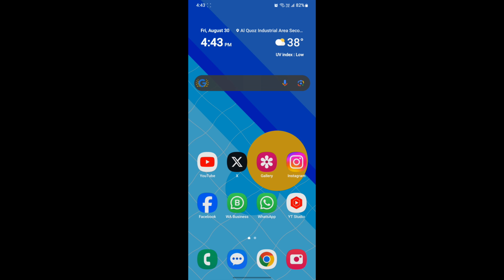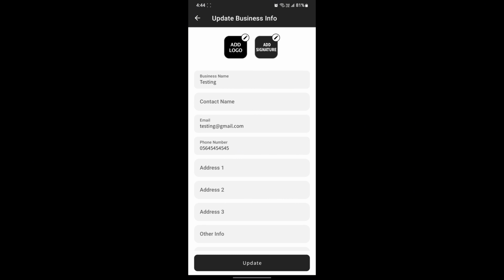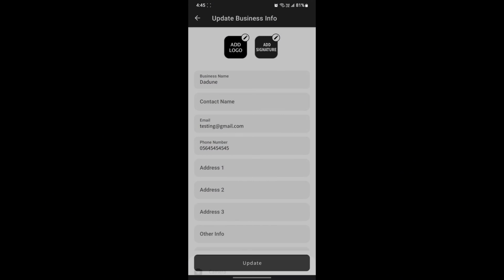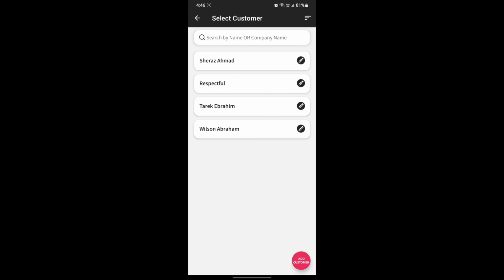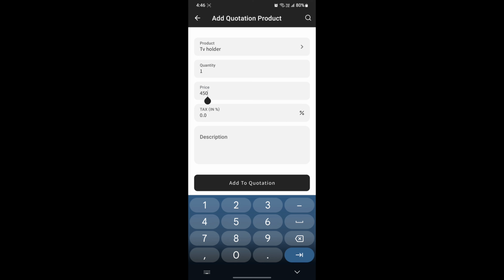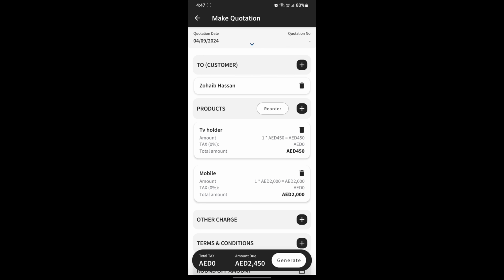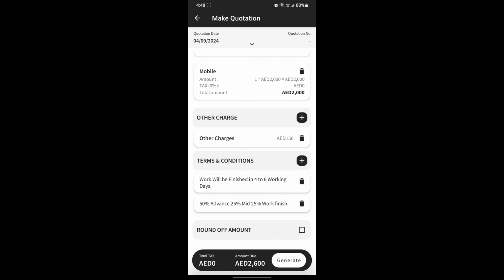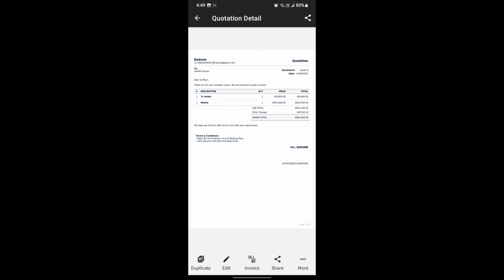how to make quotation for client in mobile | how to prepare a quotation for a client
In this video, we'll walk you through the process of creating a professional quotation for your clients using just your mobile device. Whether you're running a small business or managing a side hustle, knowing how to quickly and effectively prepare a quotation on the go is essential. We’ll cover everything from choosing the right apps to formatting your quotation with all the necessary details, including pricing, terms, and conditions.What You'll Learn:How to choose the best apps for creating quotationsStep-by-step instructions on setting up your quotationTips for ensuring accuracy and professionalismHow to send the quotation directly from your mobile device